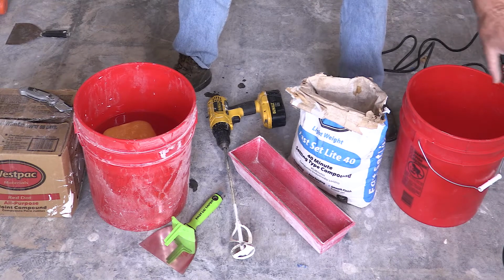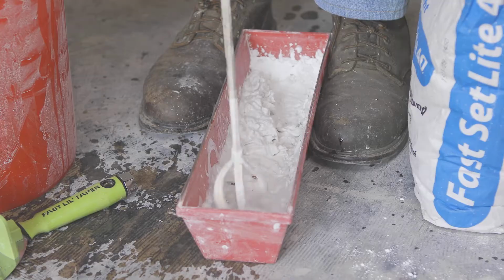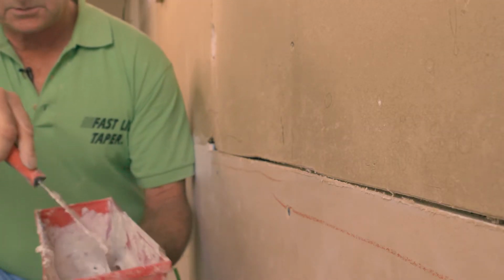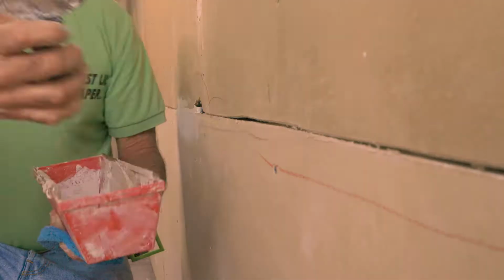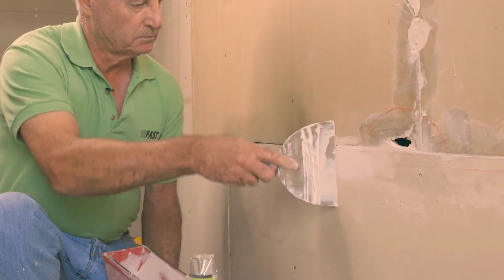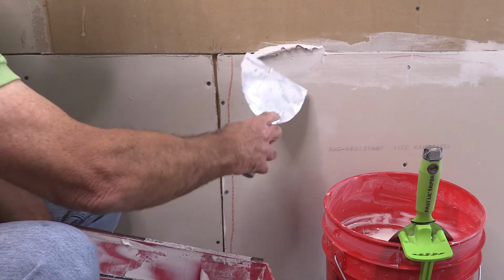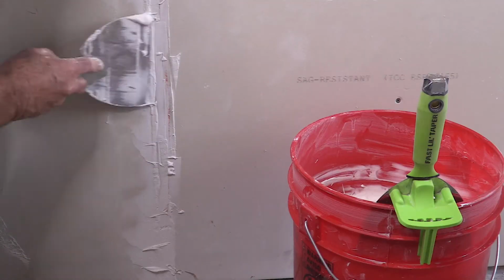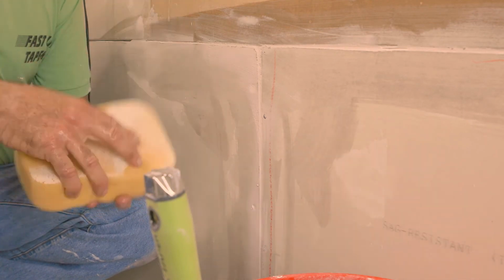FLT Video 2 Fill in any Large Gaps 1